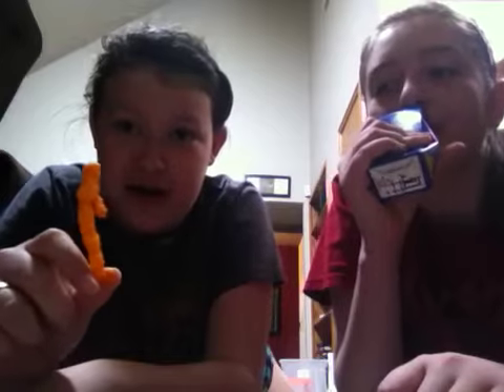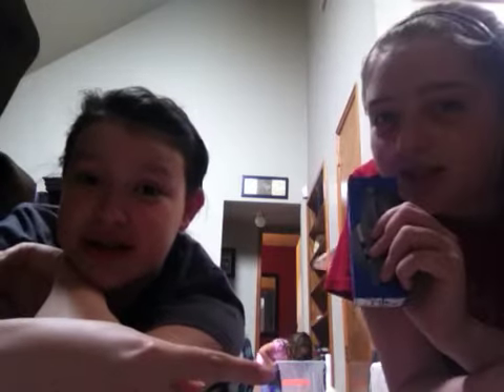Our faces!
I win TWO times:)